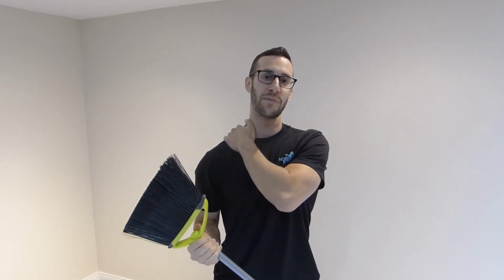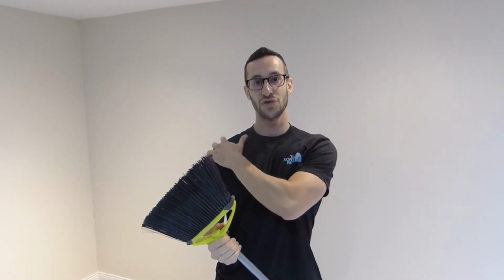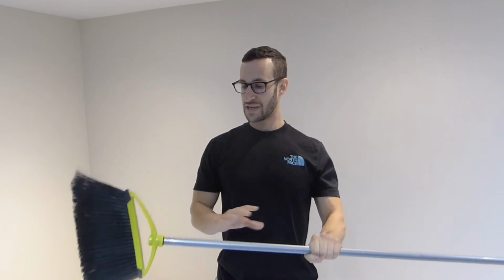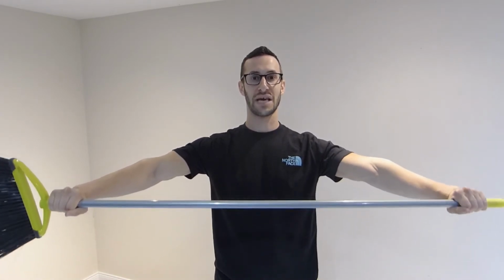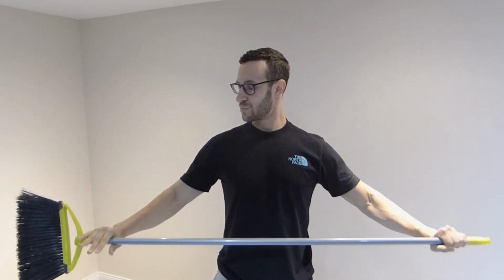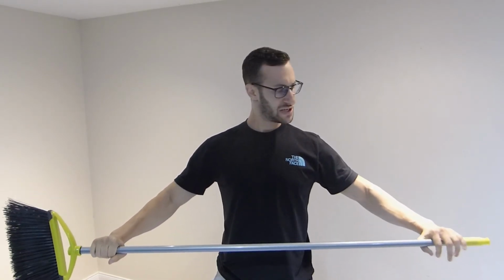Broomstick Stretch for Your Chest, Back and Shoulders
If you have a broomstick at home, then you have a tool for an awesome stretch to warmup your chest, back and shoulders, helping to relieve tension and increase your range of motion.

I love this stretch as a warmup for any upper body focused activities, whether you're playing tennis, basketball, volleyball, going rock climbing or doing an upper body workout. It's also a great stretch when you're feeling a little tight.

The key for this stretch is hold the broomstick as narrow as you can, but still wide enough that you can bring your arms all the way back. Also, ensure to not just let your hands relax, but instead, actively grip the broomstick and try to pull your hands further apart.

If you don't have a broomstick available, you can use a yoga strap, resistance band, or a long belt. Many gyms also have mobility sticks specifically for this type of stretch.

*If you have a history of shoulder dislocation, take it easy with this stretch initially. It can be helpful, but you do need to be a little careful.